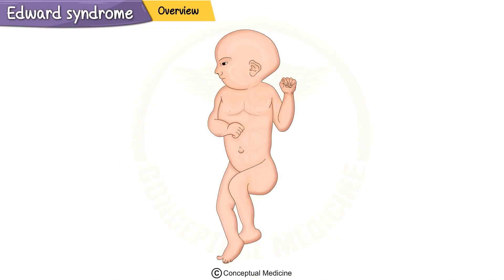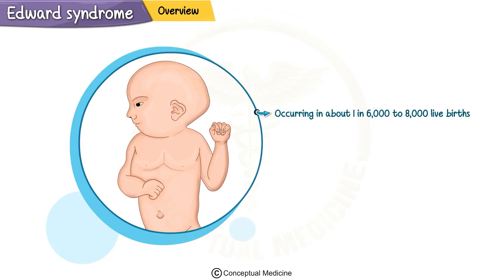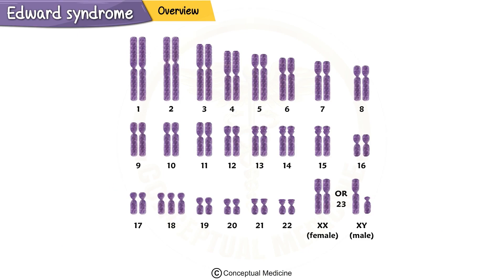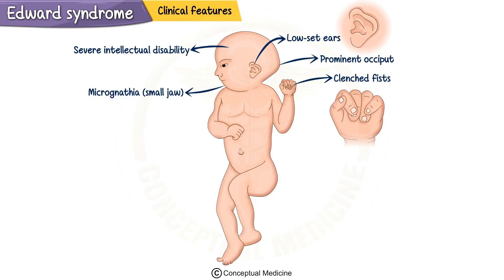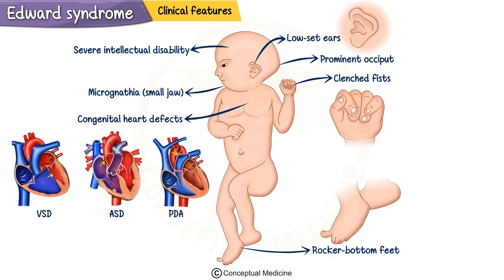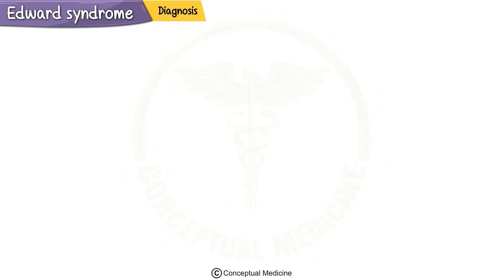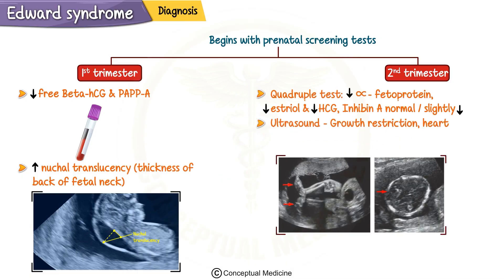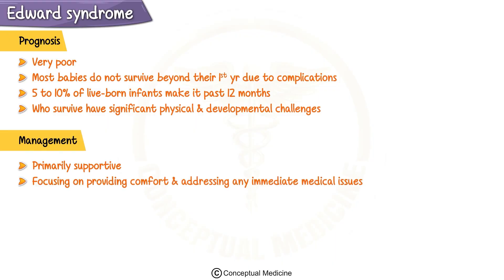Edwards Syndrome (Trisomy 18) Animation | Clinical Features, Diagnosis, USG Clues & Prognosis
Edward Syndrome, also known as Trisomy 18, is a severe chromosomal disorder caused by the presence of an extra chromosome 18 (47,XX,+18 or 47,XY,+18) 🧠. It is the second most common autosomal trisomy after Down syndrome that reaches term, but with significantly poorer prognosis. The condition results from meiotic nondisjunction, and risk increases with advanced maternal age. Most affected infants do not survive beyond the first year due to multi-system malformations and severe developmental delay 📉.

Classic clinical features of Edward Syndrome can be remembered with the mnemonic “PRINCE Edward”:
• Prominent occiput
• Rocker-bottom feet 👣
• Intellectual disability
• Nail hypoplasia
• Clinched fists with overlapping fingers ✊
• Ears that are low-set and malformed

Other key anomalies include:
• Micrognathia (small jaw)
• Congenital heart defects – especially VSD, ASD, PDA 💔
• Omphalocele, diaphragmatic hernia, horseshoe kidney, and esophageal atresia
• Intrauterine growth restriction (IUGR) and polyhydramnios during pregnancy
• Marked hypotonia followed by hypertonia postnatally

Ultrasound findings in prenatal screening include:
• Choroid plexus cysts 🧪
• Strawberry-shaped skull
• Single umbilical artery
• Overlapping fingers and rocker-bottom feet
• IUGR, oligohydramnios, and structural heart defects

Diagnosis is made via karyotyping, typically after abnormal NIPT or maternal serum screening (low PAPP-A, low hCG), and confirmed with amniocentesis. The condition can also be detected on cell-free fetal DNA testing (NIPS) and second-trimester anomaly scans.

Prognosis is poor:
•  greater than 95% of fetuses with full trisomy 18 die before birth or within the first year
• Survivors often have profound neurodevelopmental disability, failure to thrive, and require palliative care focus